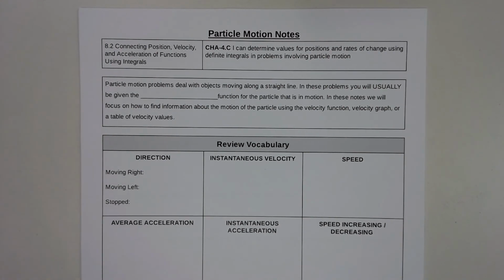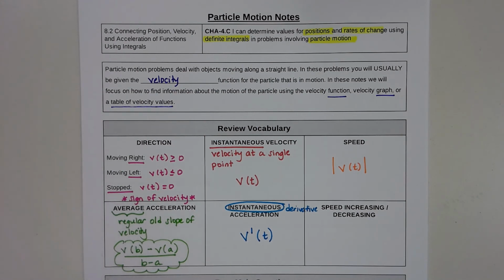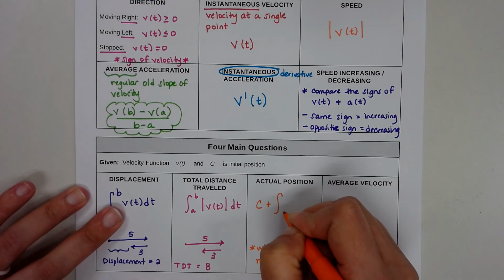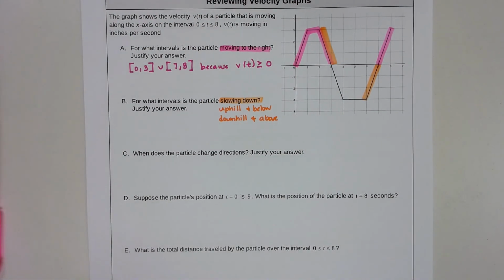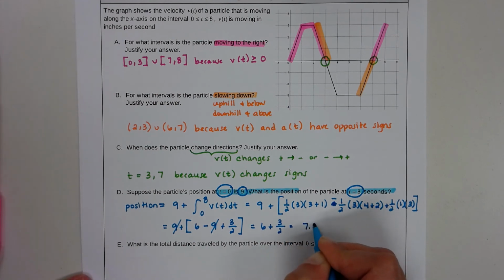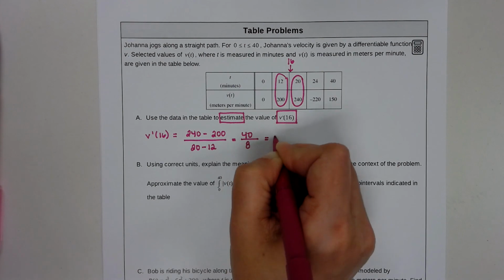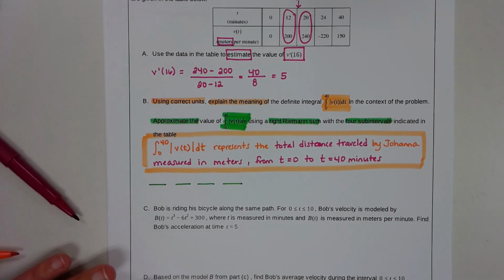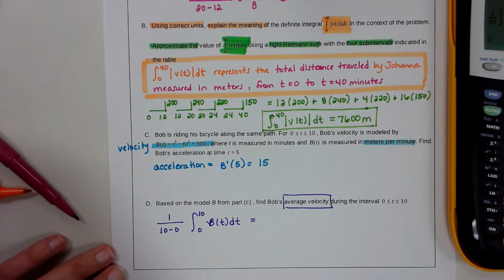AP Calculus AB Particle Motion With Integrals Video 2019-2020